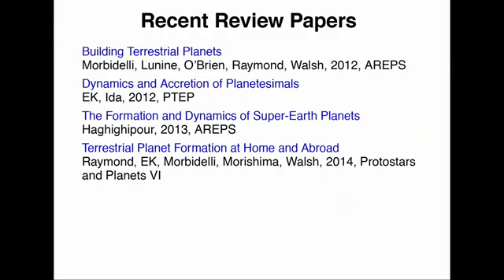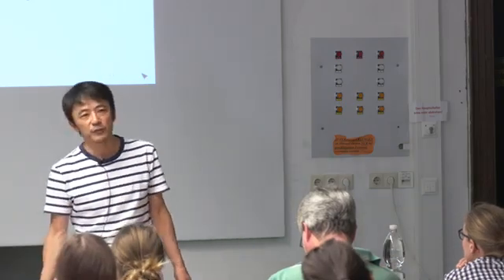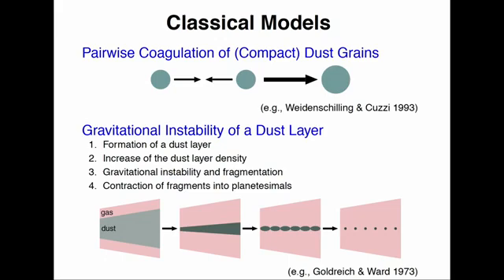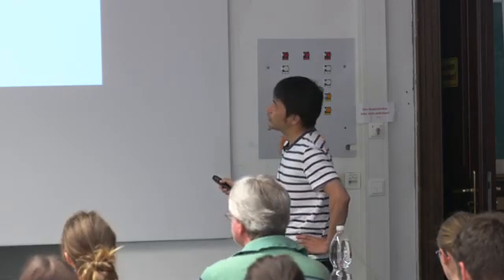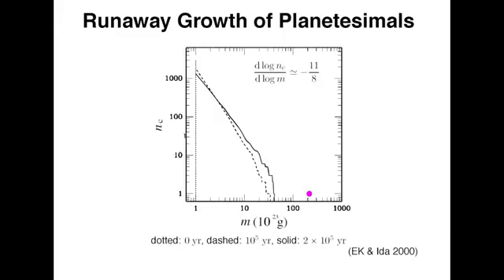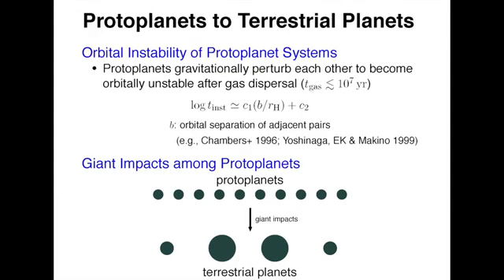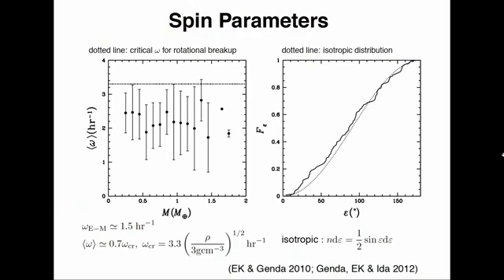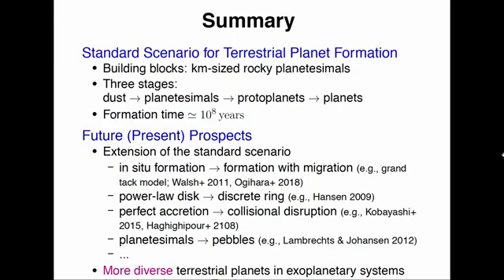FORMATION OF EARTH AND EARTH LIKE PLANETS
Eiichiro Kokubo - IAU Vienna, Austria, Summer school on the formation and evolution of Stars and Planets, the Early Solar System, and the Emergence of Life.